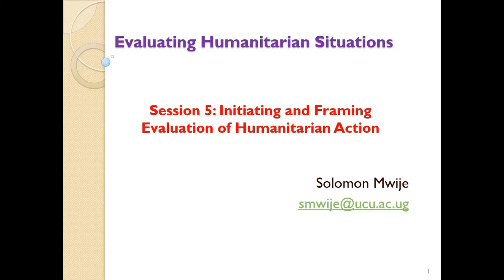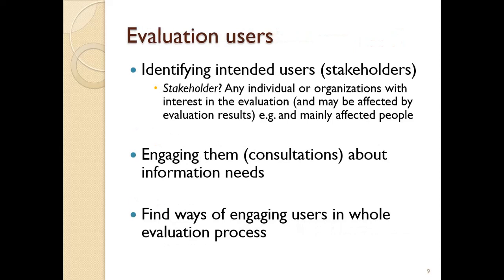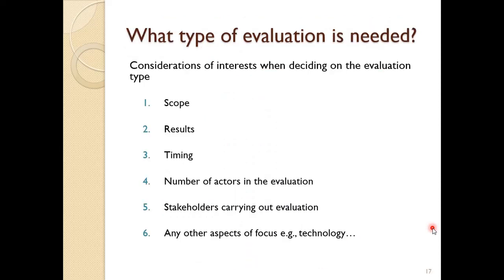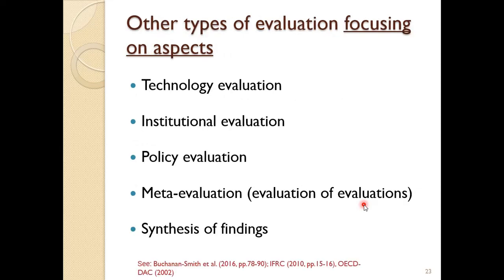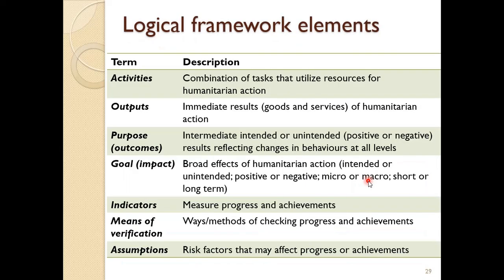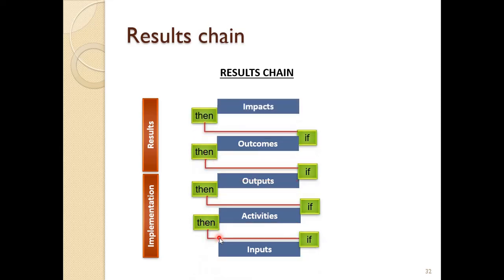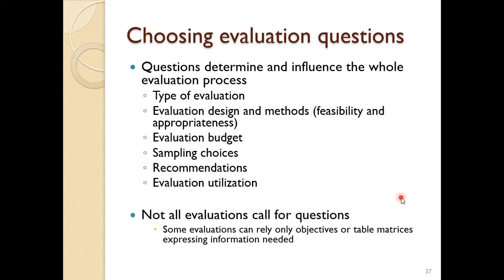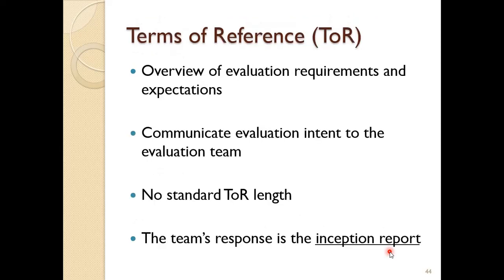Initiating and Framing Evaluation of Humanitarian Action (EHA)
Discussion on:

Evaluation utilization considerations for EHA
Choosing evaluation questions for EHA
Setting Terms of Reference (ToR) for EHA
Budgeting for EHA